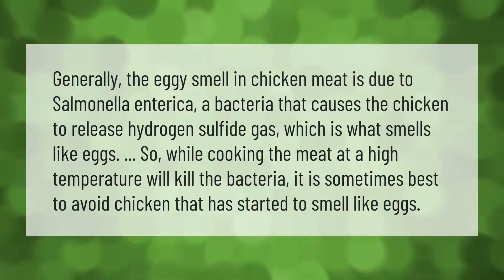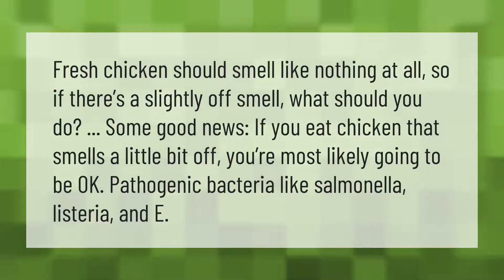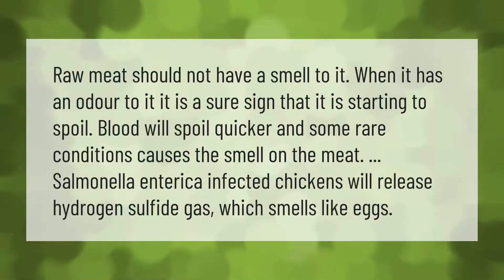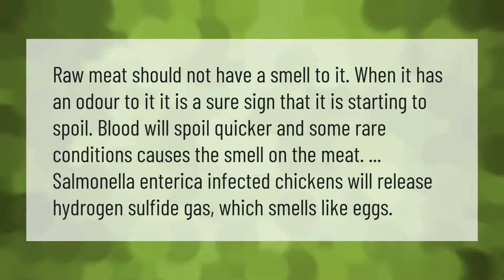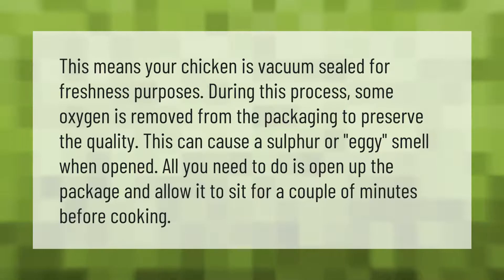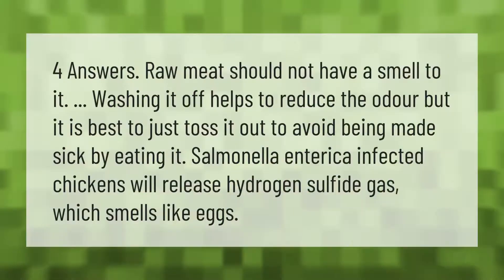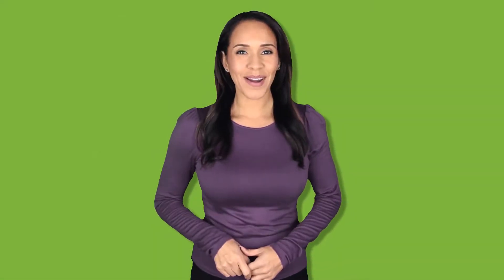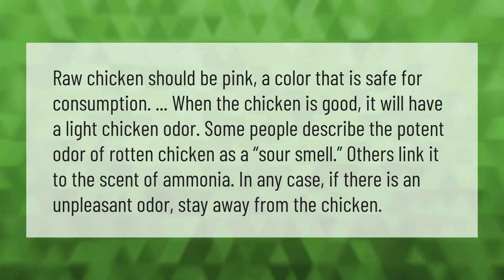Why does my chicken smell like rotten eggs?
00:00 - Why does my chicken smell like rotten eggs?
00:40 - Should chicken smell when you open it?
01:09 - Should chicken smell like rotten eggs?
01:39 - Does chicken smell when you open the packet?
02:10 - Can raw chicken smell like eggs?
02:40 - What is raw chicken supposed to smell like?

Laura S. Harris (2021, April 4.) Why does my chicken smell like rotten eggs?
    AskAbout.video/articles/Why-does-my-chicken-smell-like-rotten-eggs-208815